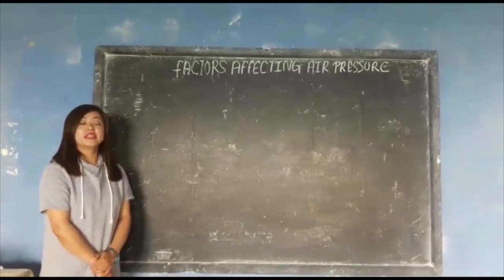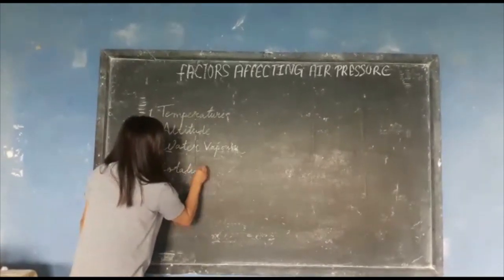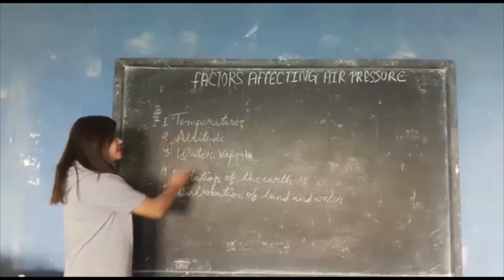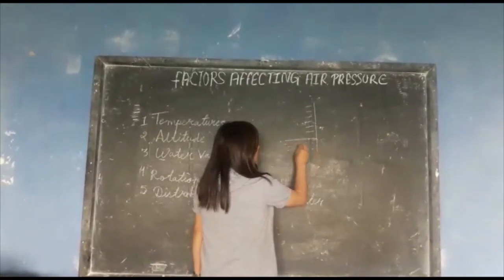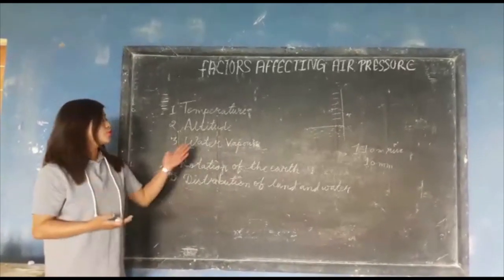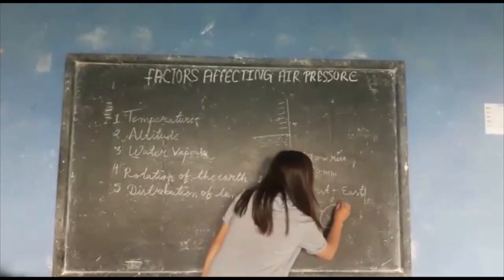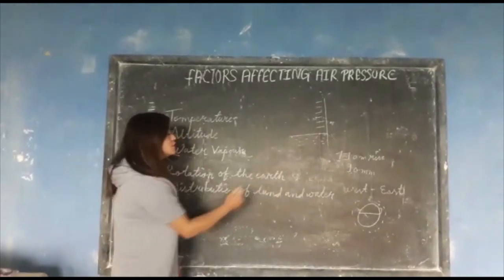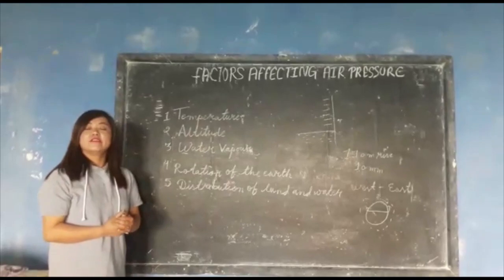Geography | Chapter 2 | EP-12 | Factors Affecting Air Pressure | Madhyamik | SVTO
Subject : Geography
Chapter 2: Atmosphere
Topic :  Factors Affecting Air Pressure

svto.in/WhatsApp